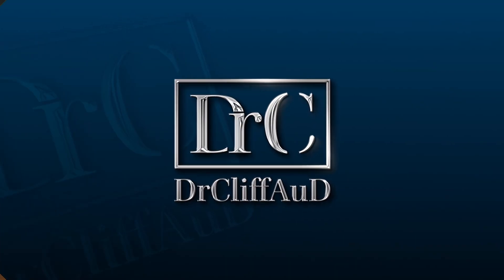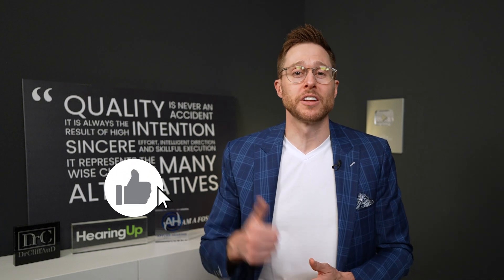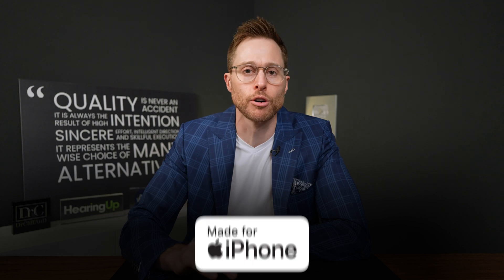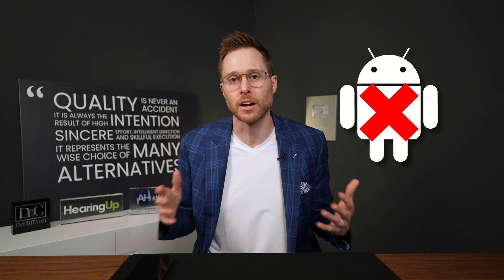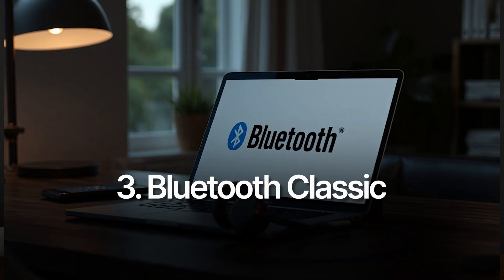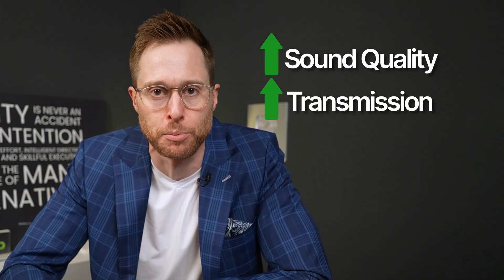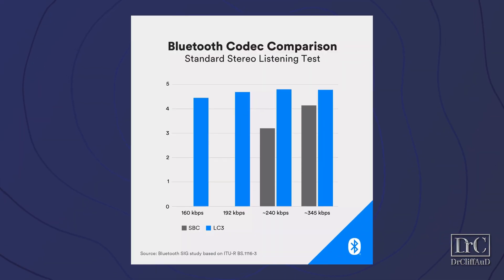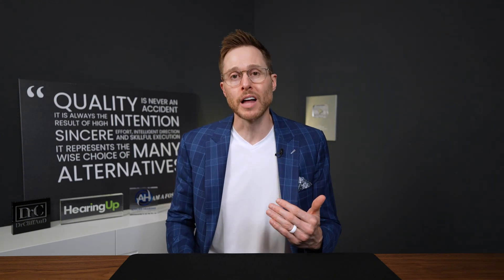4 Types of Hearing Aid Bluetooth EXPLAINED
4 Types of Hearing Aid Bluetooth.  Dr. Cliff Olson, audiologist and founder of Applied Hearing Solutions in Phoenix Arizona, compares Bluetooth Low Energy, ASHA Bluetooth, Bluetooth Classic, and LE Audio Bluetooth in the best hearing aid brands.

For more information on myPhonak and the Phonak Sphere Infinio,